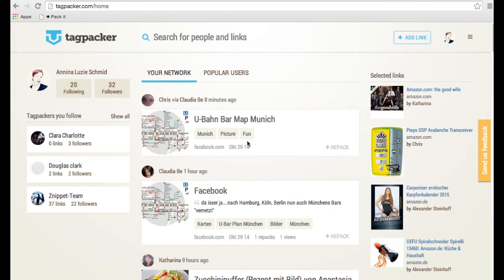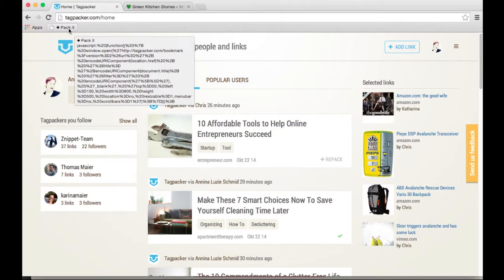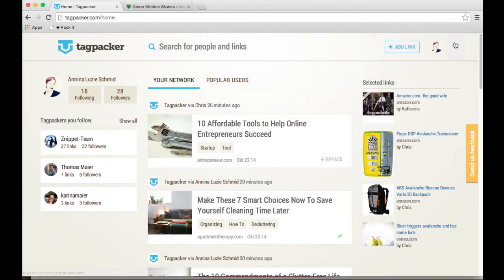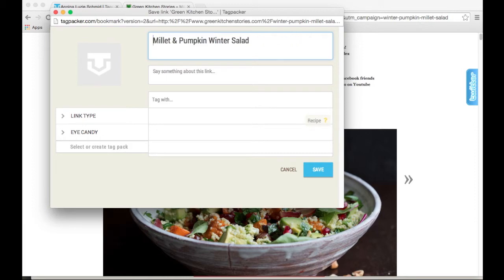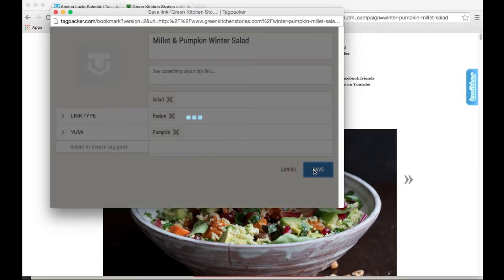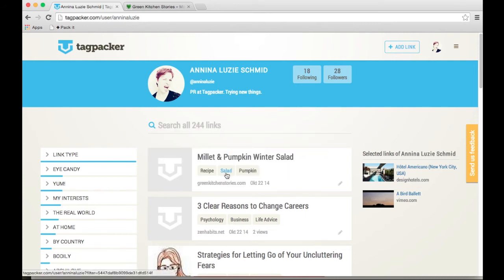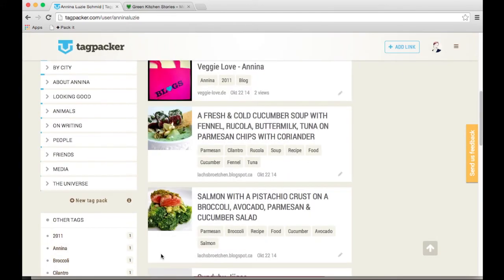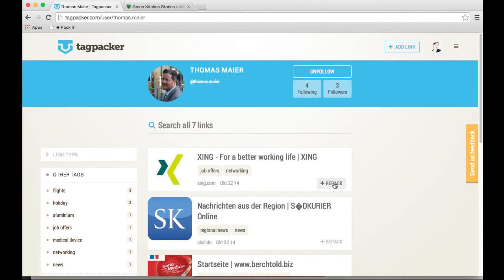Tagpacker.com - Tips and Tricks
Learn how to use Tagpacker efficiently:

- Install the Pack it! button to your toolbar
- Edit Links that you are packing
- Sort your tags
- Repack links from others